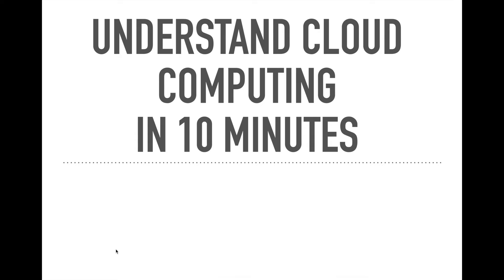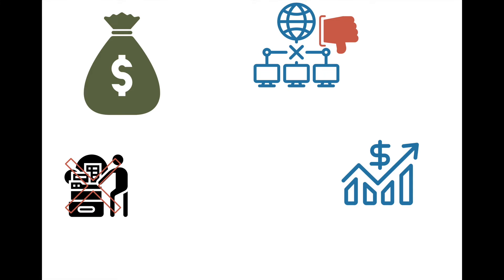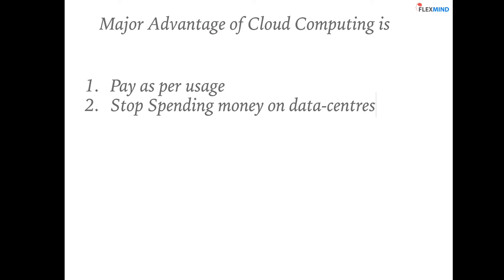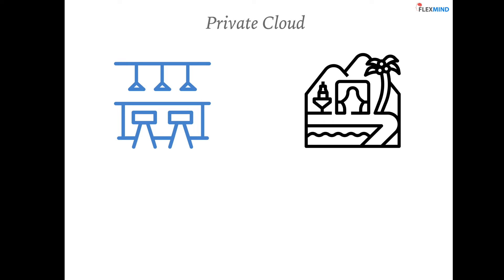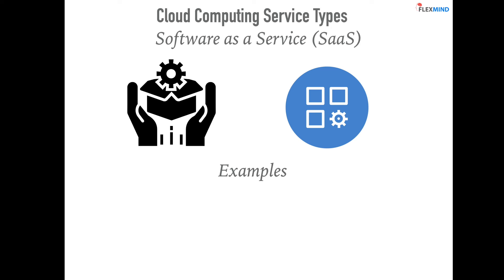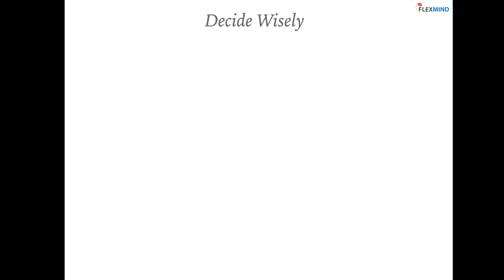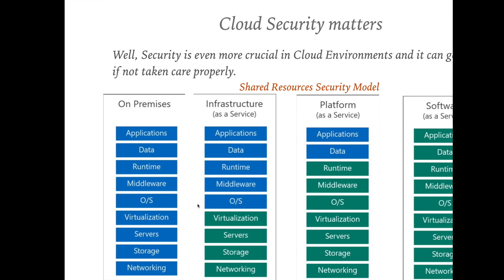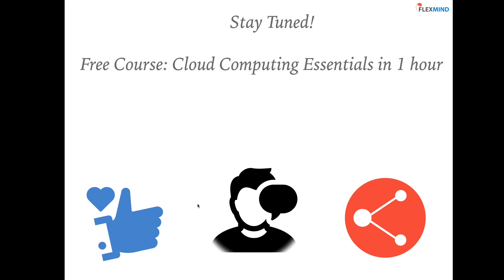Cloud Computing explained in Detail | Cloud Computing for Beginners | What is Cloud Computing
This video explains the basics of Cloud Computing with examples.
Topics covered are:
1. Challenges with Traditional Computing
2. What are Cloud Computing and its advantages
3. Cloud Computing Deployment and Service Models
4. Overview of the importance of Cloud Security covering Shared resources security model and logging & Monitoring

Also, let me know if this video helps you to understand some of the basic concepts of Cloud Computing.